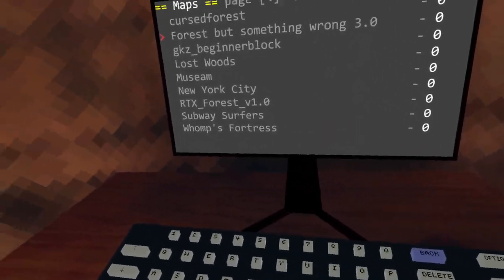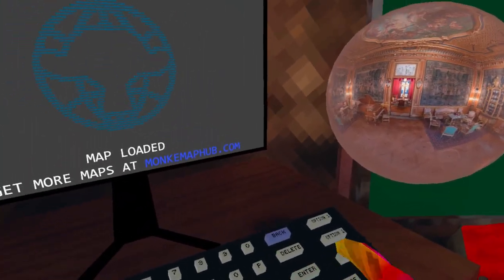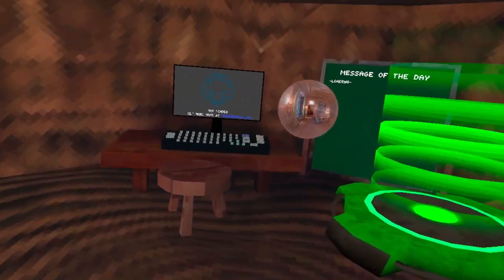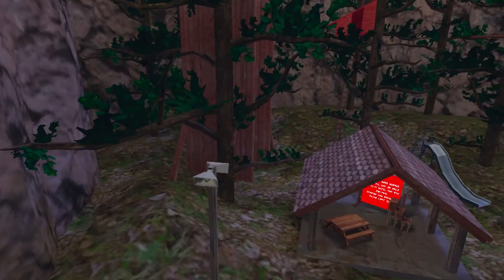NEW Gorilla Tag QUEST MODS…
Hello today I am going to show you how to install any mod in gorilla tag, or whatever this video is about, I hope you are going to enjoy the review, showcase, or installation guide!